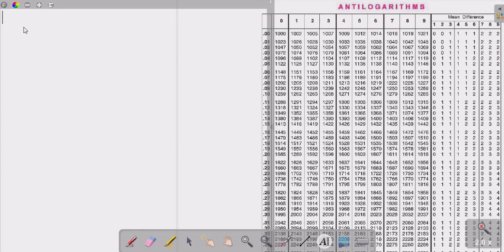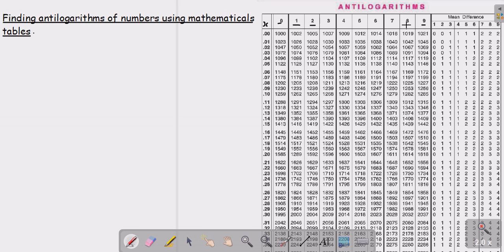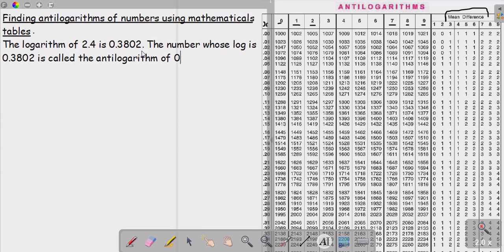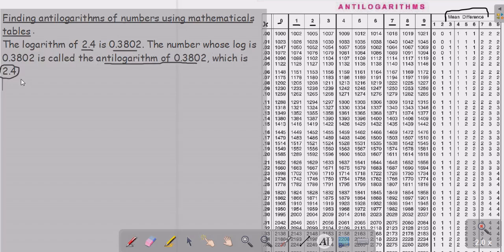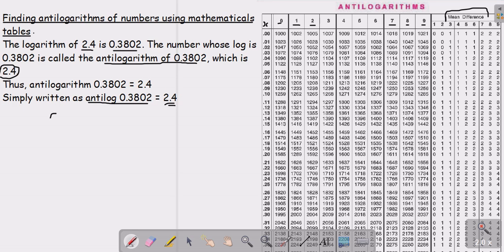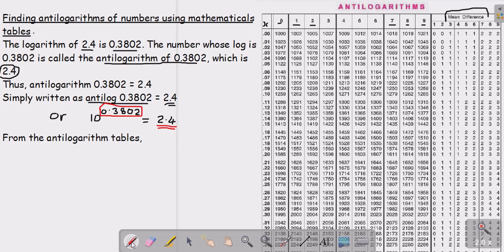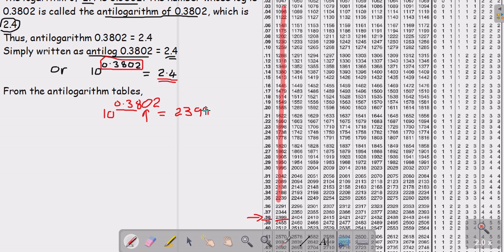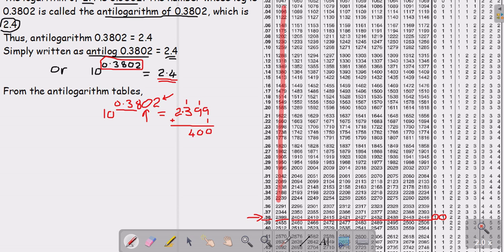Finding antilogarithms part I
using log tables